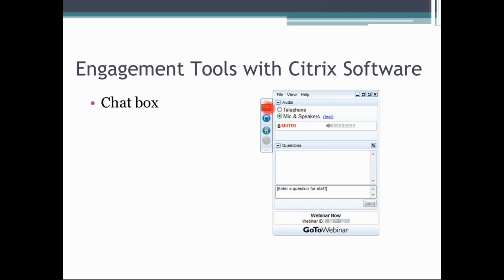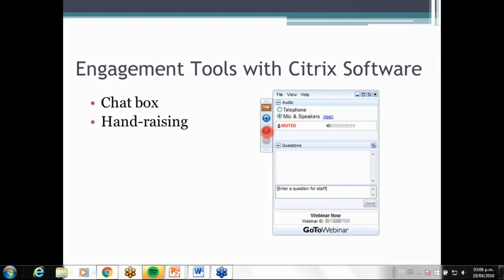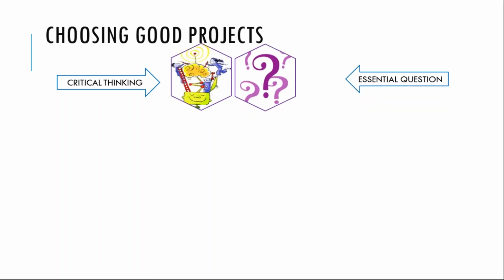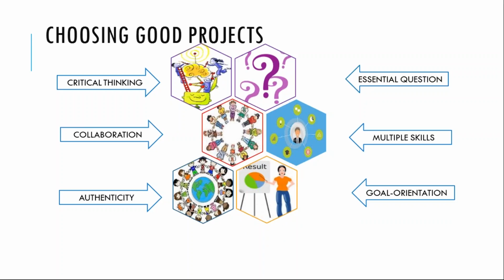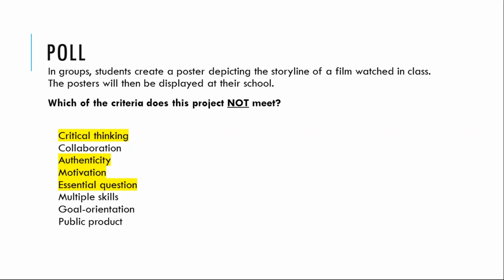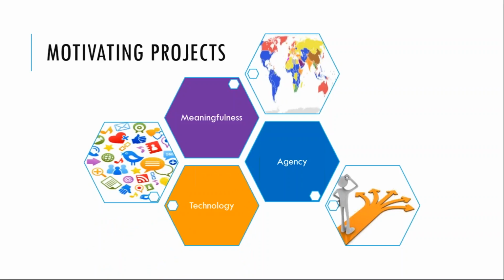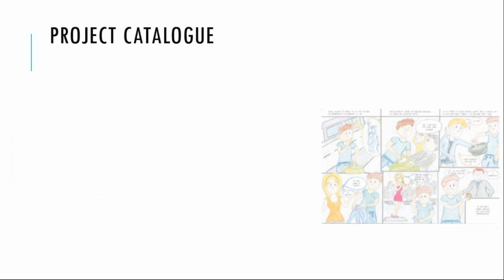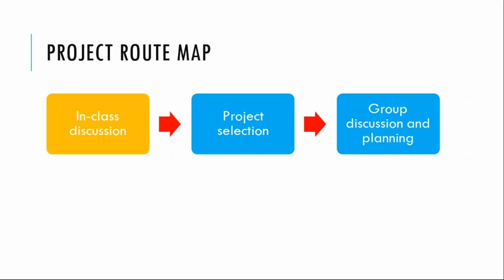RELO Andes Webinar Motivating Learners Through Long Term Projects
This time we will explore how long-term projects can be a great source of motivation for English language learners of all levels and ages. The webinar will be presented by Lisa Mann, English Language Fellow for the US Department of State.